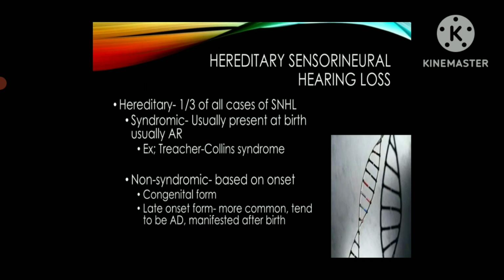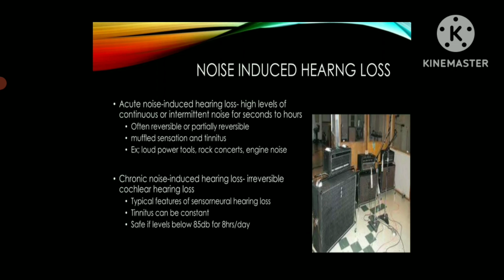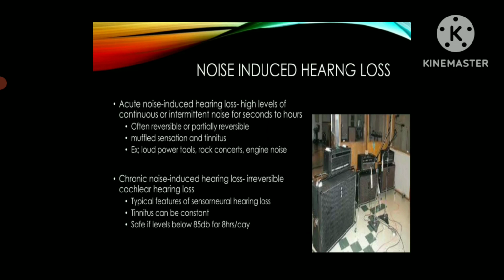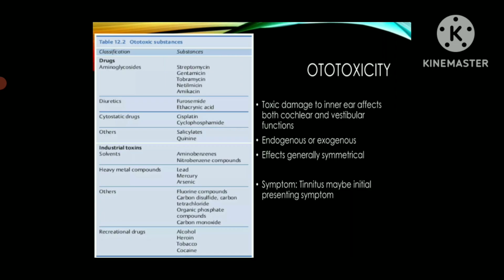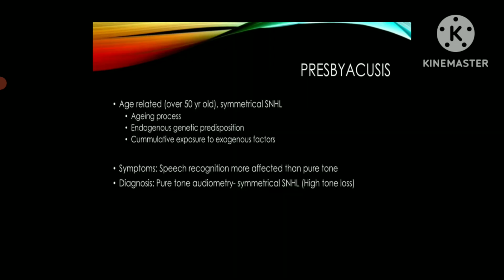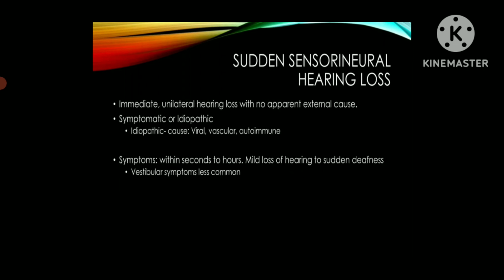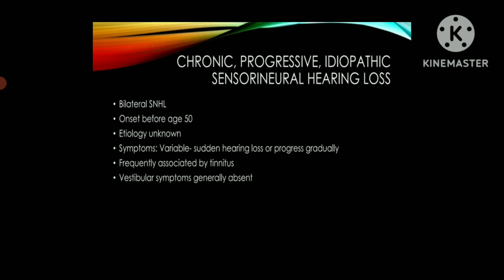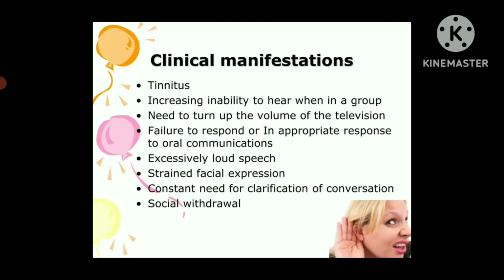Hearing Loss ||Causes|| causes of hearing loss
Through this video lecture I will discuss with you regarding causes of hearing Loss
hearing loss - causes